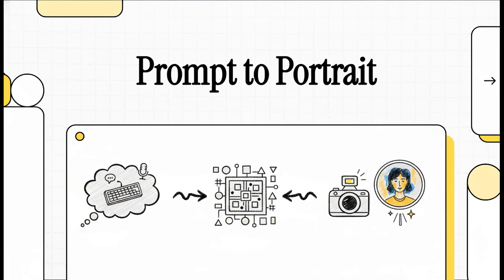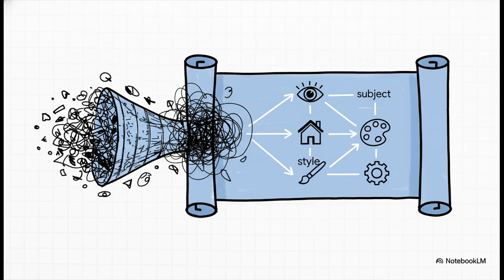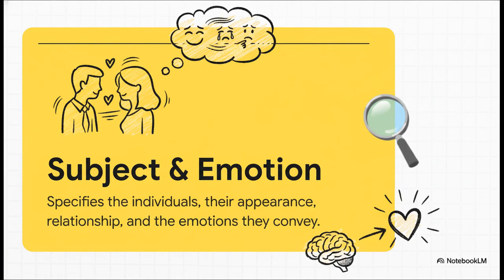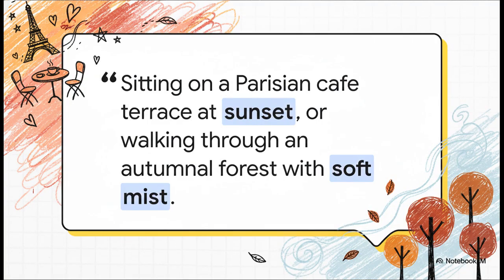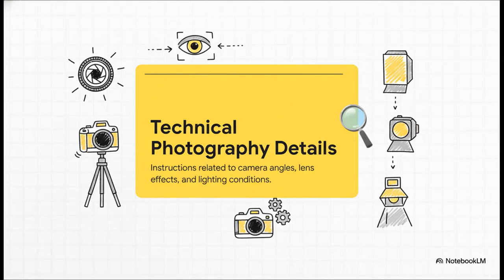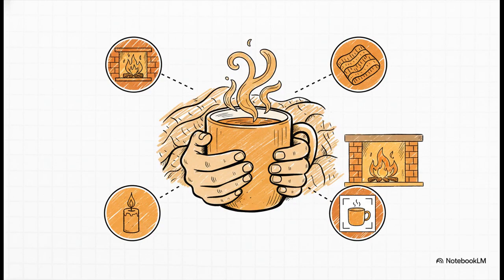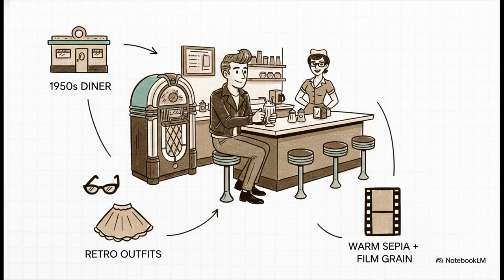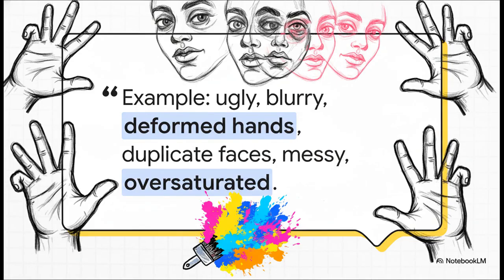AI Couple Photos: Master the Art of Prompting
Creating truly aesthetic, emotionally rich AI couple photos requires more than basic commands—it demands precise, well-crafted prompts. This guide shows you how to direct Midjourney, Stable Diffusion, and DALL·E 3 to generate stunning, personalized couple images that match your exact vision.